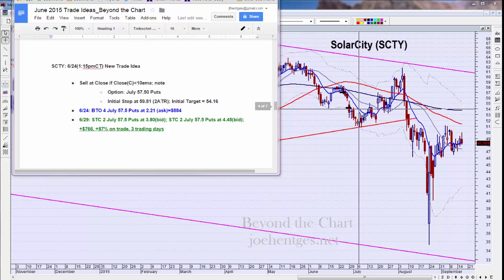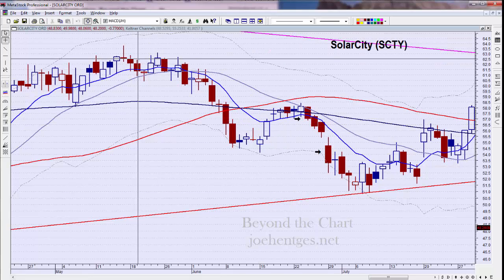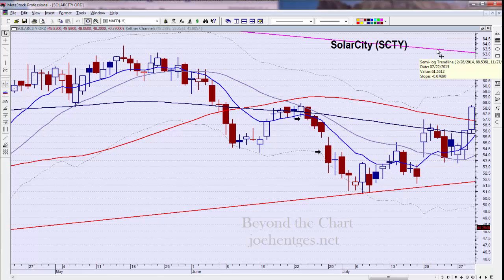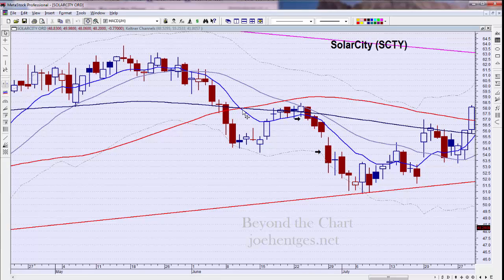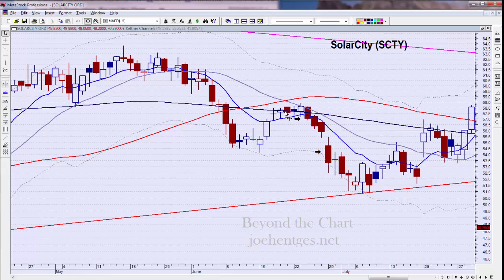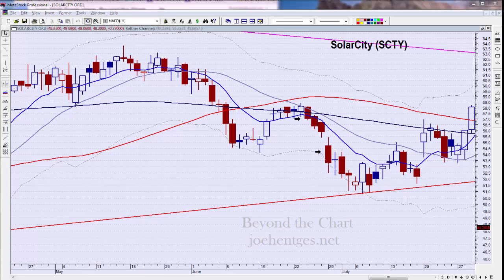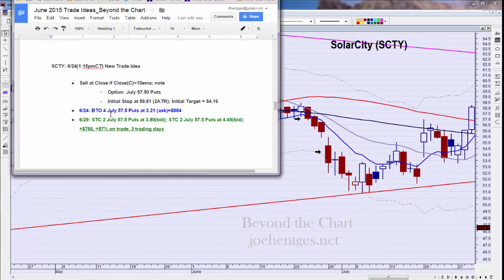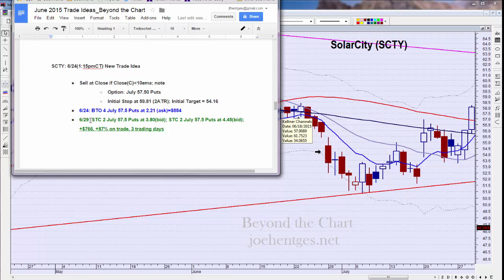Trend Trading...87 in 3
Trend Trading
In this stock market educational video I review a trade idea move on Solar City (SCTY) that shows the power of trend trading even on the short term timeframe.

How to Profit with Puts